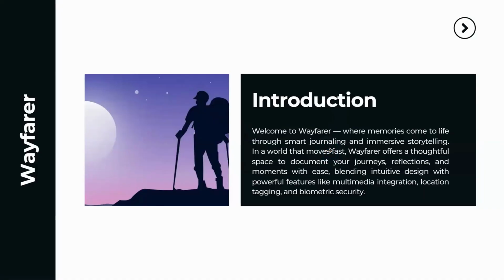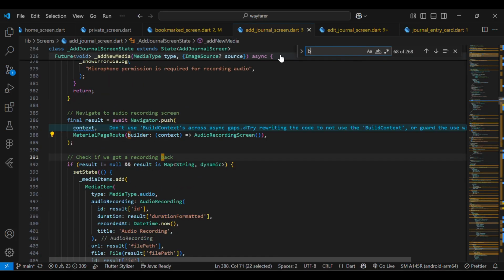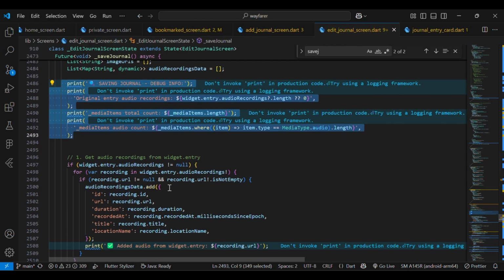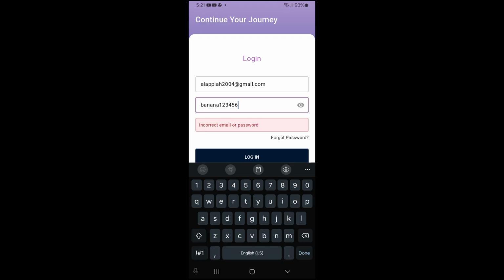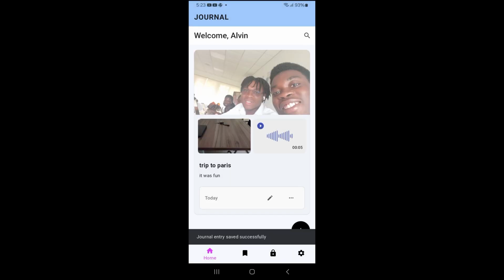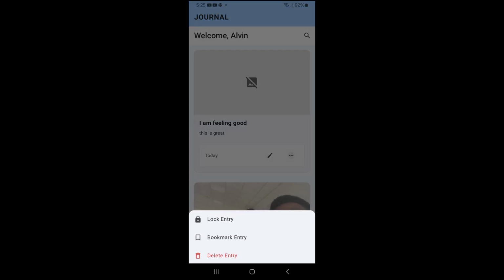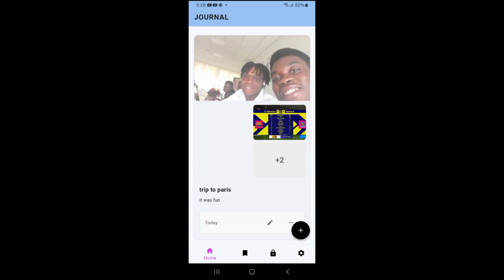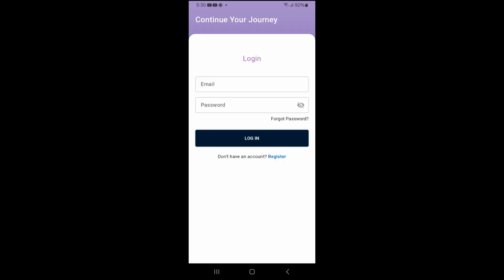Mobile Final Project Video Demo